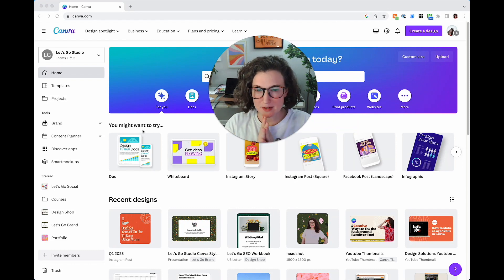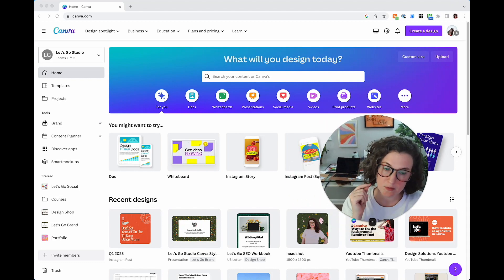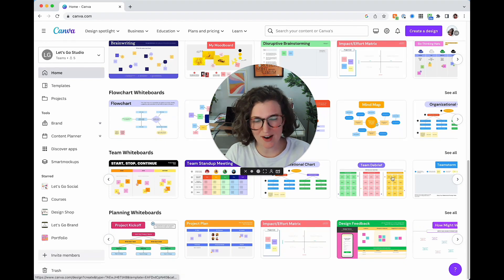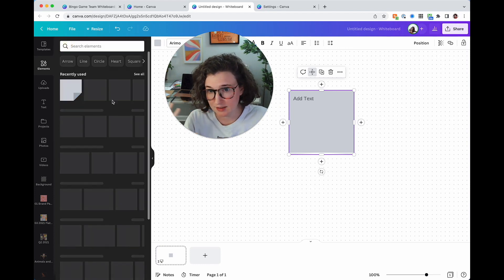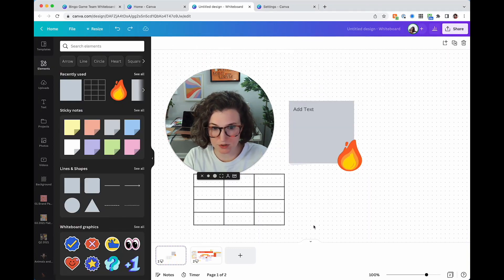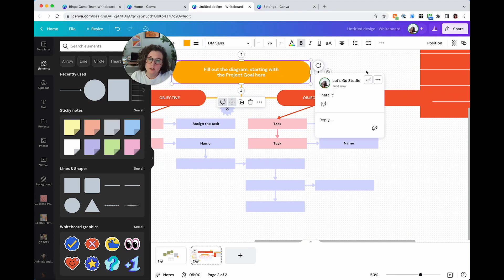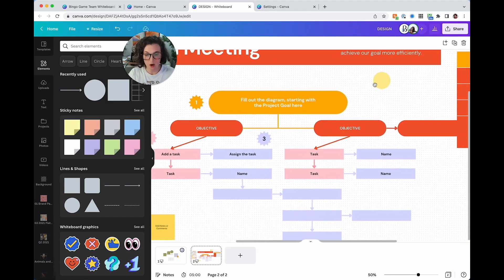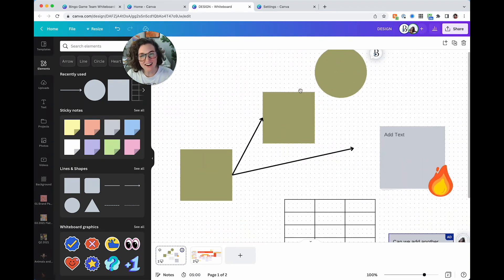How to Use Canva's Whiteboarding Feature to Collaborate with Teams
Let's use a new feature in Canva: whiteboarding! Whiteboarding gives you NO BOUNDARIES, meaning you have the entire document to have free flowing thought. It's great for meetings, idea mapping, moodboards, and working on a project with a team. You'll be able to see comments, their icons, and even their cursor on the screen. How are you going to use whiteboards?

for taking the time to jump in my whiteboard!